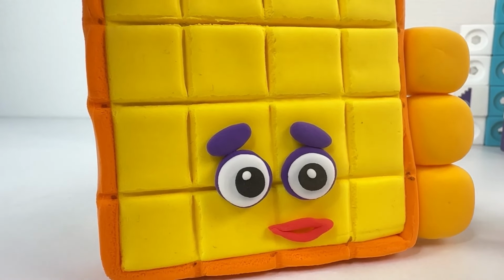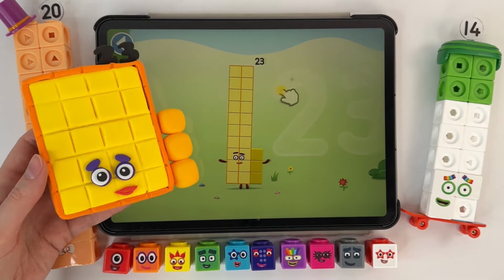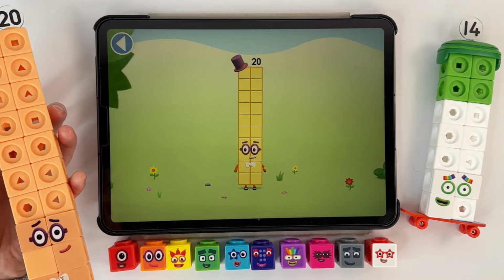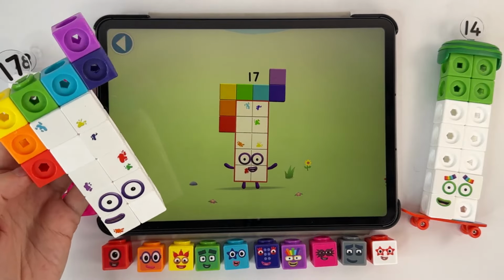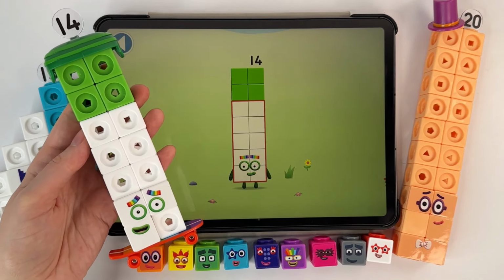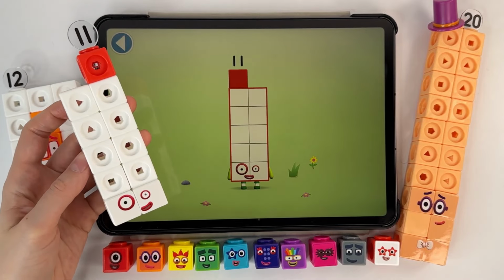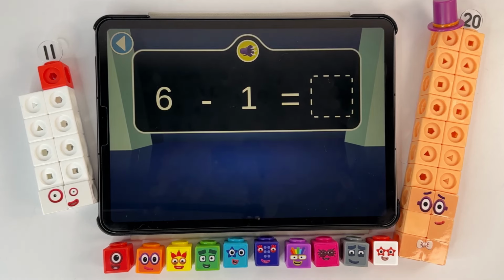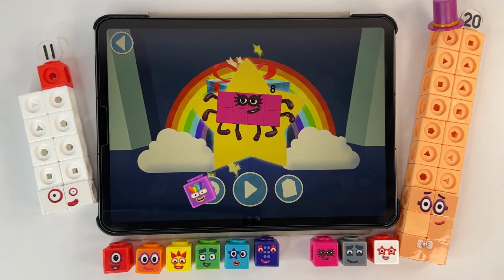Numberblocks Learn New Numbers - Toy Blocks Learning for Toddlers Numberblocks 1-10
Hey, let's learn some new big numbers. Let's learn to count to 30 with Numberblocks. Interesting educational video with Numberblocks toys for kids!